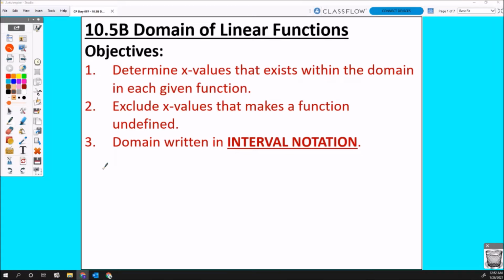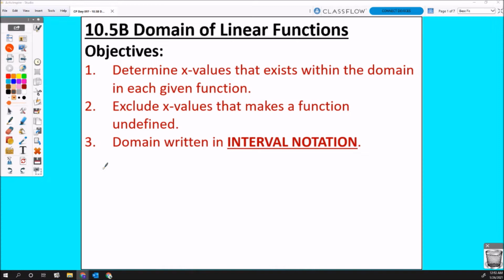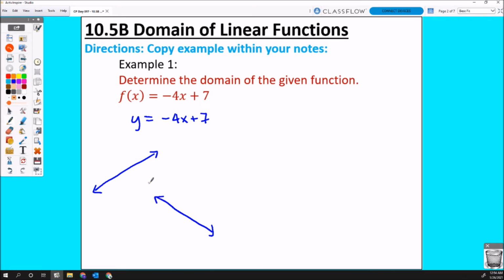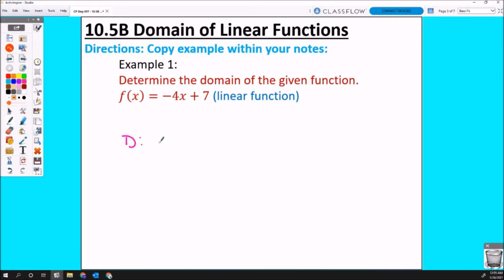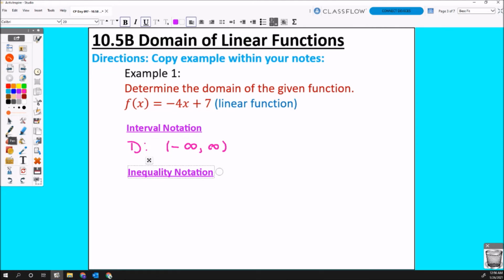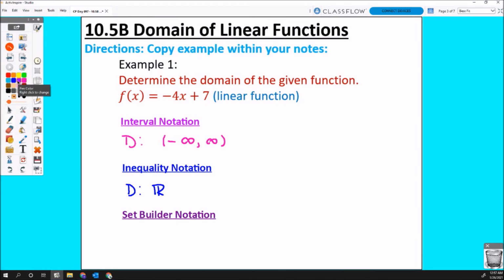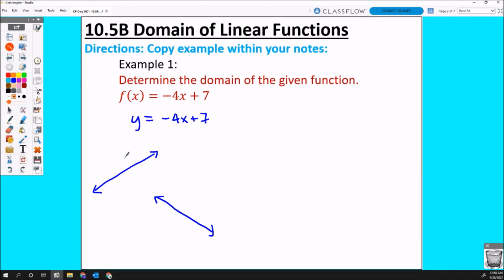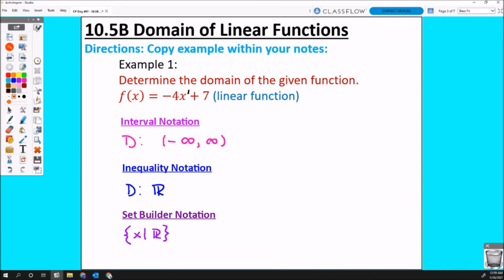CP 10.5A Domain of Linear Functions